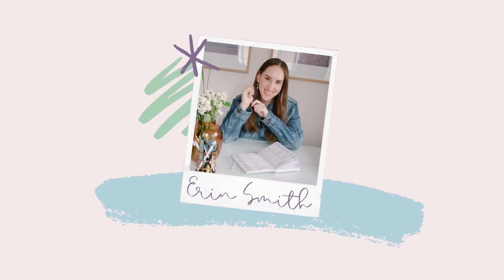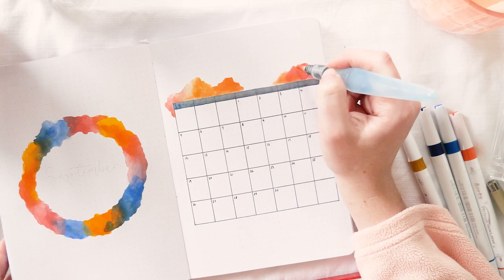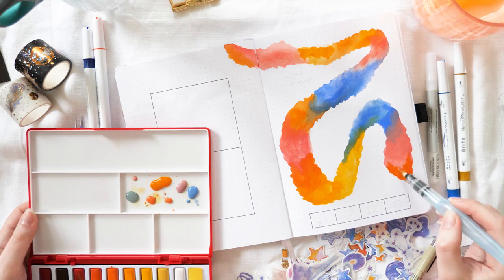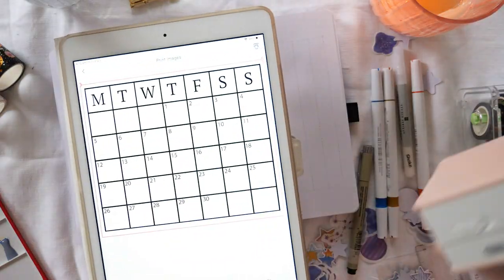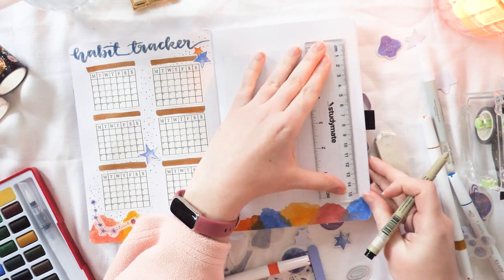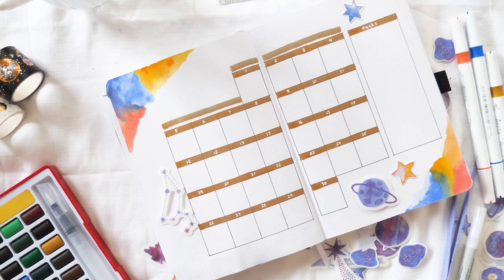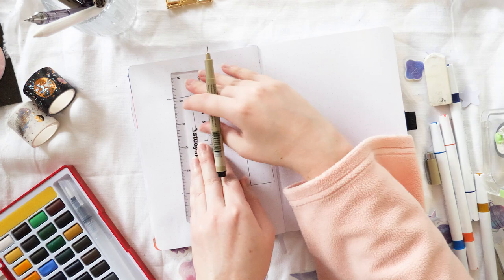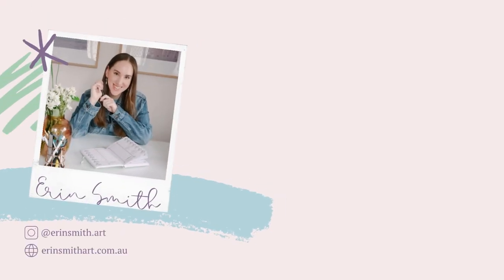Plan With Me: September 2022 Bullet Journal Space Theme Set Up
September is cosmic AND cute! Let's make a vibrant, colourful and super easy September bullet journal set up based on space, planets, and stars. Grab your journal and let's go!

✨Video Chapters✨
0:00 Cover page
1:38 Calendar page
4:27 Musings & goals, mood tracker spread
9:31 Habit tracker page
12:38 Spending tracker page
14:13 Content planner spread
18:13 Weekly spread
21:30 Flip through

• Peter Pauper Press matte paint pen set (the white pen I use in this video is from this set)

*gifted

✨MORE ERIN✨

✨Learn all about bullet journaling in my Creative Fabrica classes✨

✨MUSIC✨